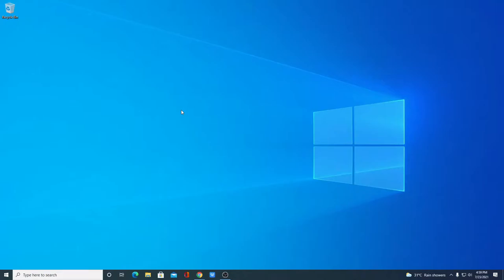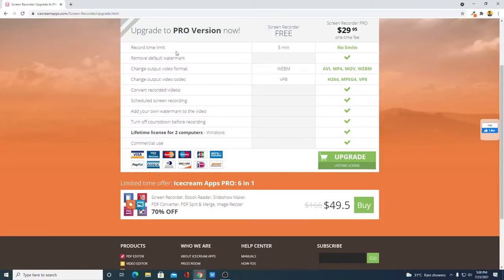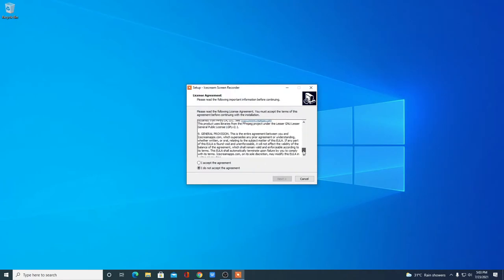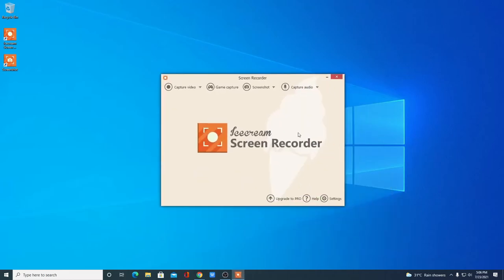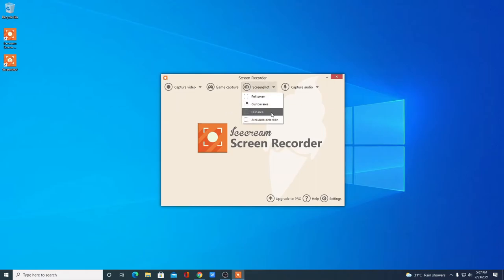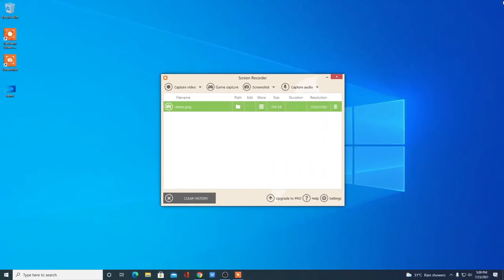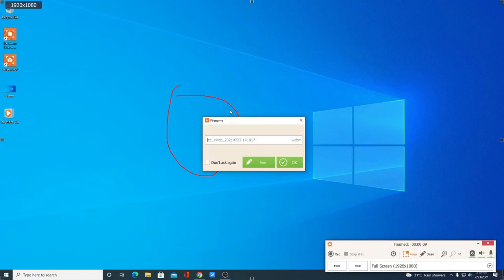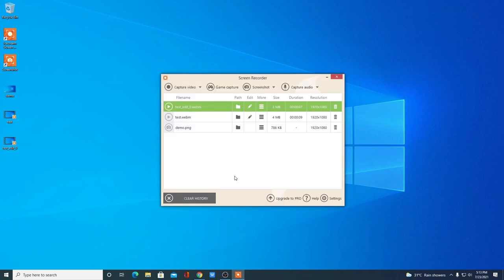How to Install Icecream Screen Recorder for Free on Windows 11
In this video, we are going to learn How to Install Icecream Screen Recorder for Free on Windows 10

Video Highlights
00:00 Introduction
00:11 How to Download Icecream Screen Recorder of Free
00:42 Difference Between Free and Pro Version
01:27 How to Install Icecream Screen Recorder
02:21 How to Use Icecream Screen Recorder
03:17 How to Take Screenshot Using Icecream Screen Recorder
04:11 How to Record the Screen Using Icecream Screen Recorder